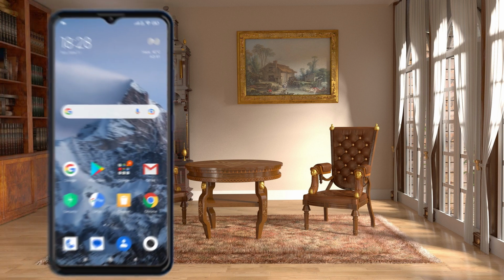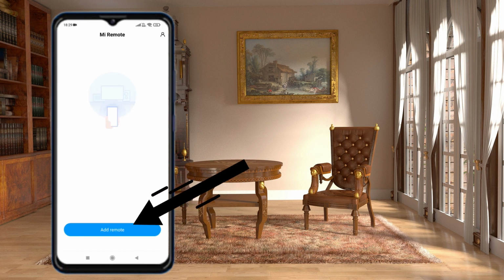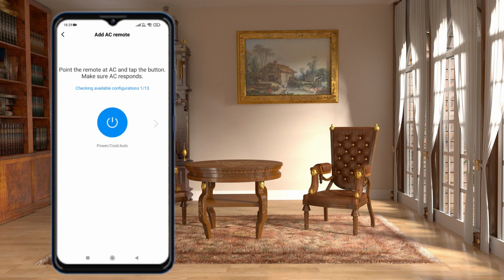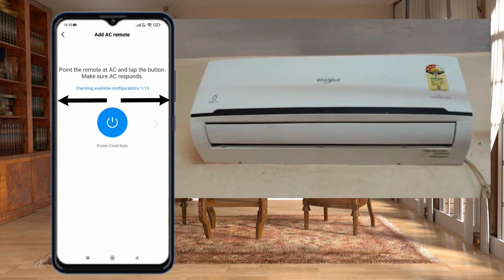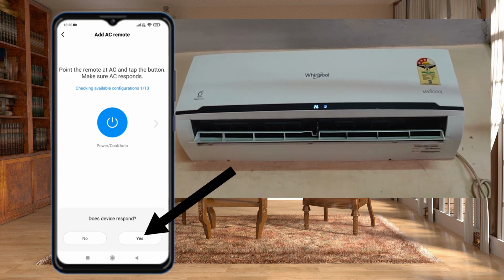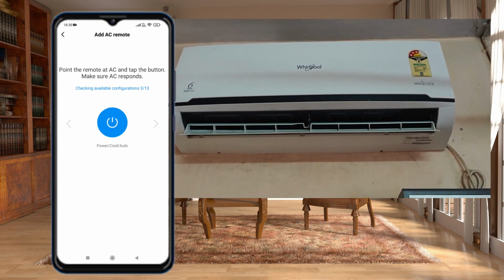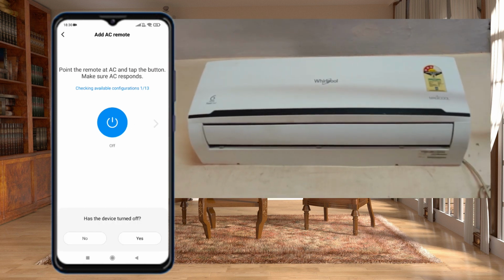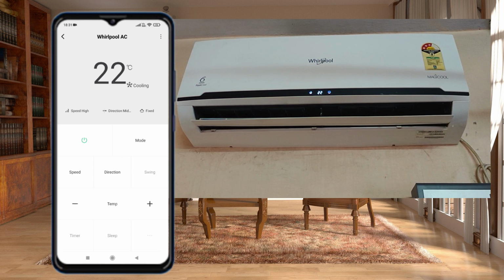Whirlpool Inverter AC Mobile Control | Step-by-Step in English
In this video, you will learn how to control a Whirlpool Inverter Air Conditioner using a mobile phone, explained step by step in simple and clear English.
This tutorial shows how to connect your Whirlpool Inverter AC to a smartphone, install the mobile app, and control all AC functions easily without using the remote control.
🔹 In this video, you will learn:
How to connect Whirlpool Inverter AC with mobile
How to install & set up the Whirlpool AC mobile app
How to control AC using smartphone
Change temperature using mobile
Use cooling, fan, dry & auto modes
Timer, swing, sleep & smart features
Smart and easy way to use Inverter AC
This video is useful for: ✔️ Home users
✔️ New Whirlpool AC owners
✔️ Beginners
✔️ Students
✔️ Technicians
✔️ English learners
Air Conditioners, Electronics, and Home Appliances.